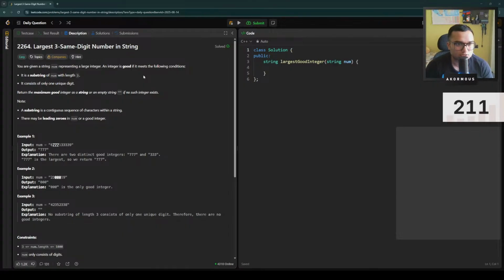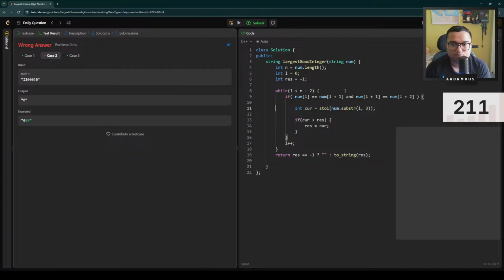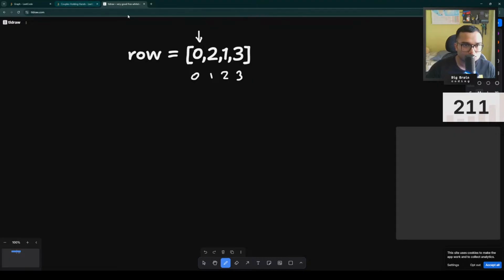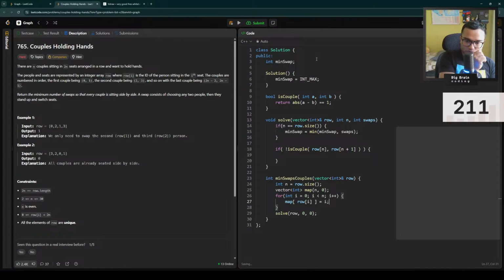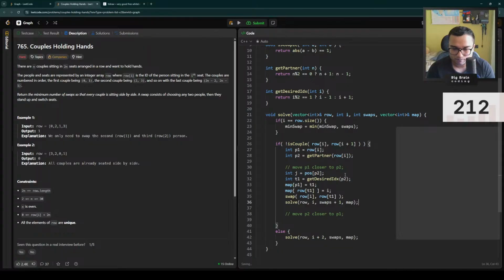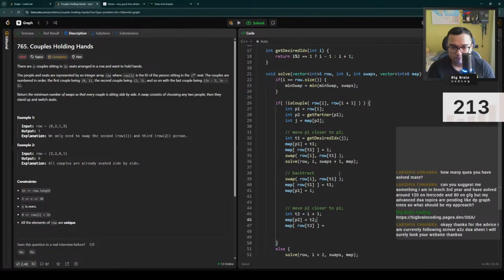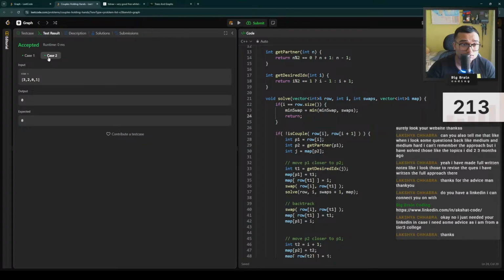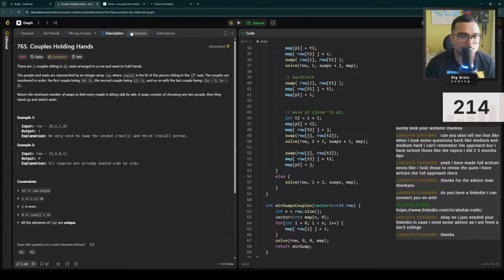epic leetcode gaming | shaving my head at 500 subs